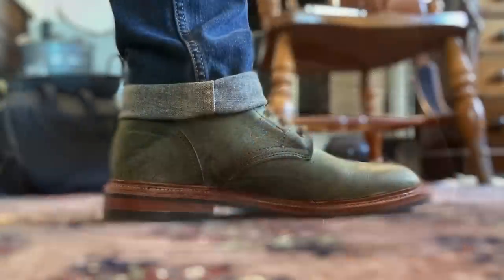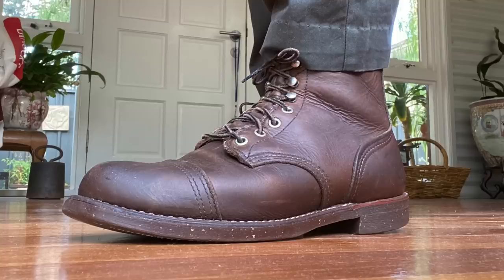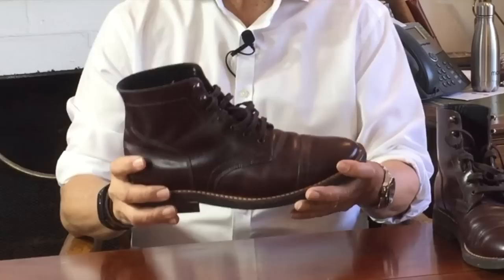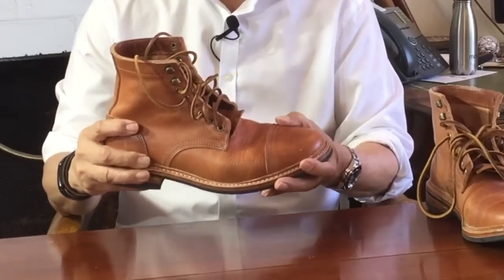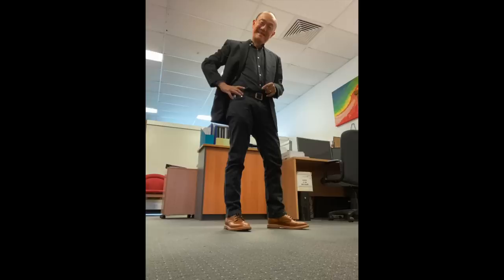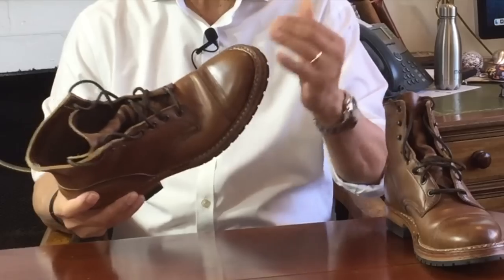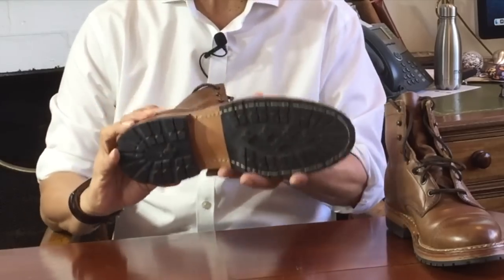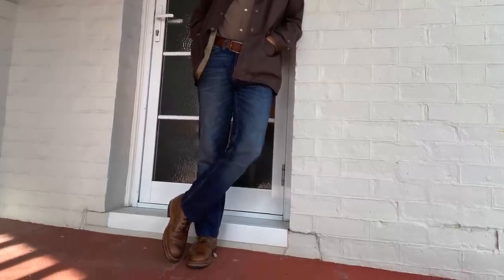My Top Five Service Boots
After being asked many times and avoiding it, I have finally decided to rank my top 5 favourite Service Boots!

Chapters
00:00 Introduction
00:34 What Is A service Boot?
02:21 Fifth Favourite
03:43 Fourth Favourite
04:44 Third Favourite
06:11 Second Favourite
07:25 My Top Service Boot
10:05 Summary